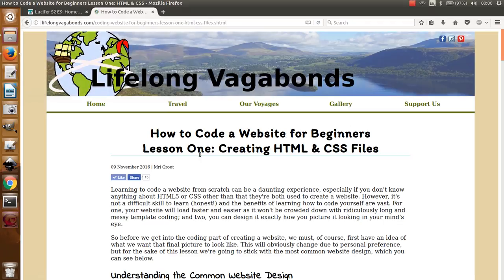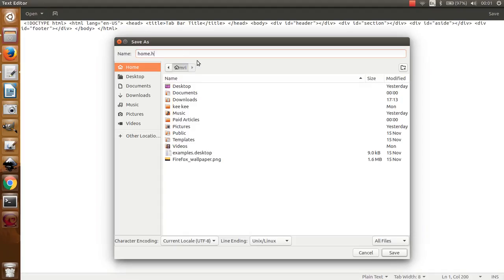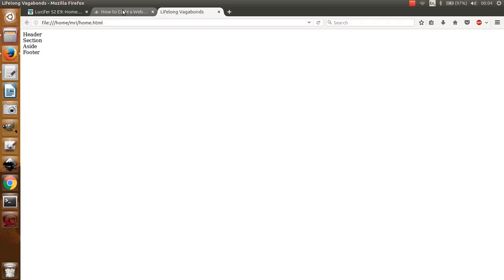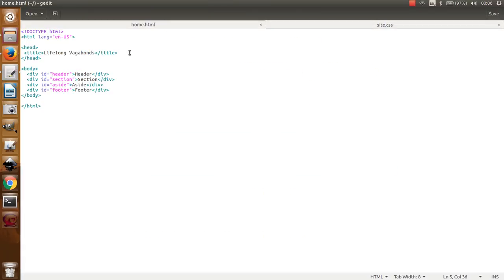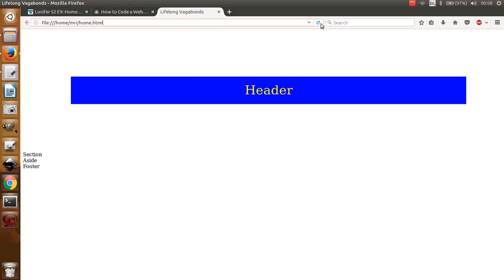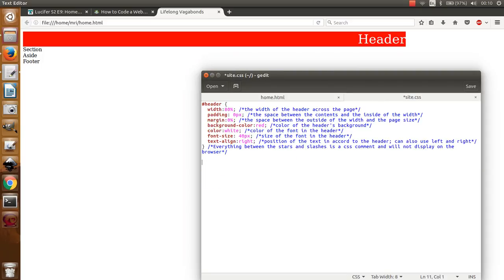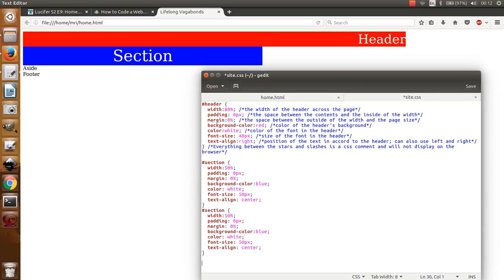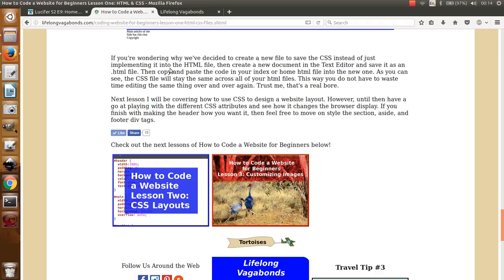How to Code a Website for Beginners Lesson One: Creating HTML & CSS Files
This is for everyone who's wanting to learn how to code a website from scratch.  Instead of focusing on individual lessons, I'm actually showing you how to put everything together to get a website.